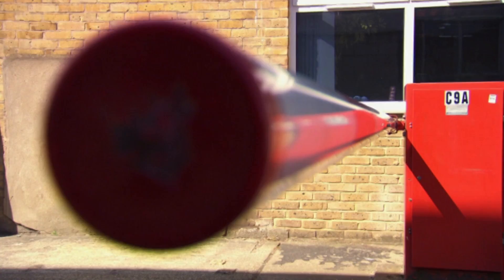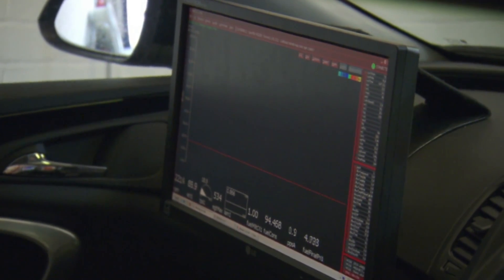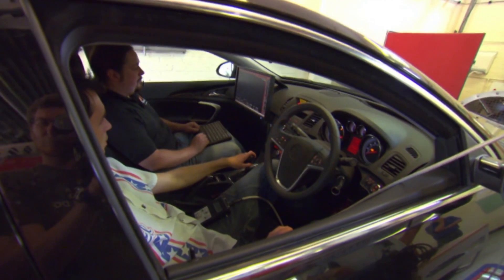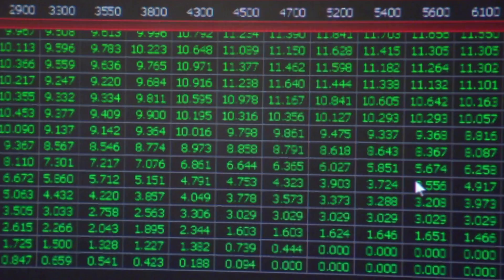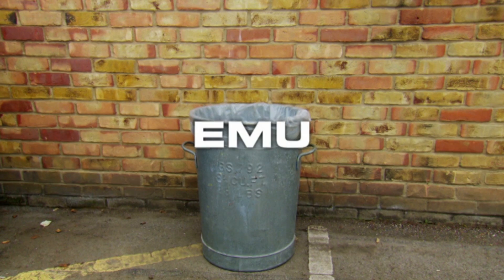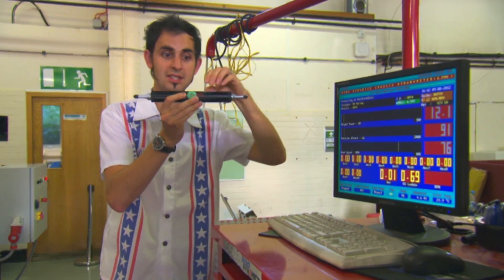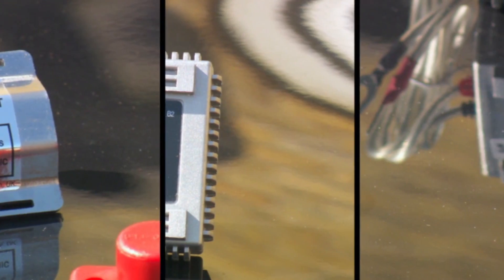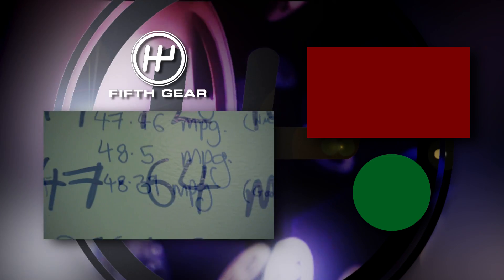Do Fuel Saving Gadgets Actually Work? - Fifth Gear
Jonny gets scientific to test fuel saving miracle